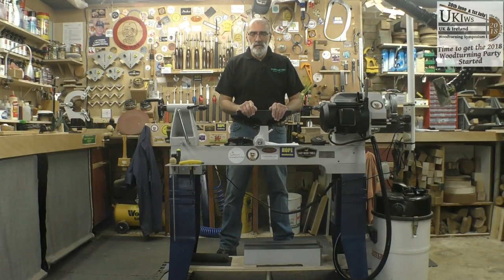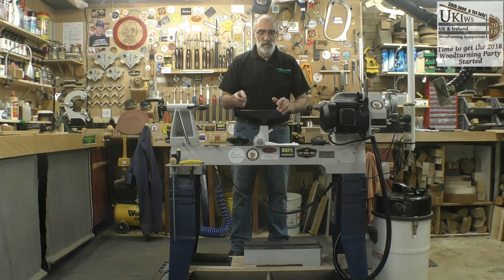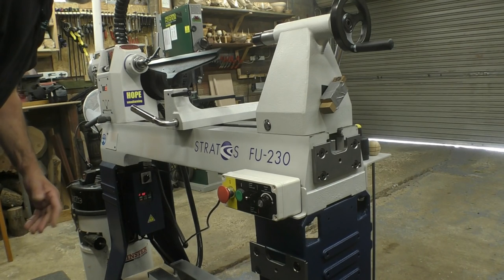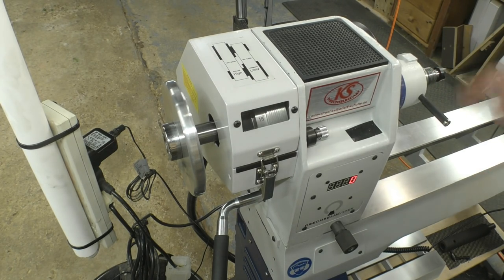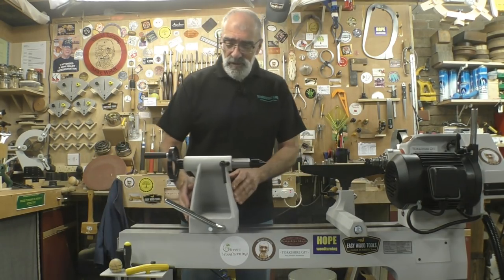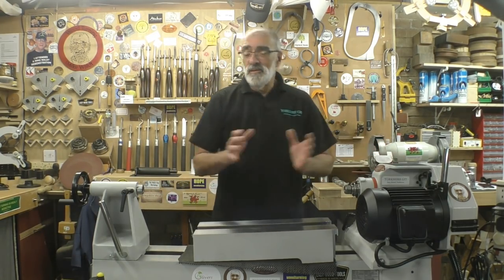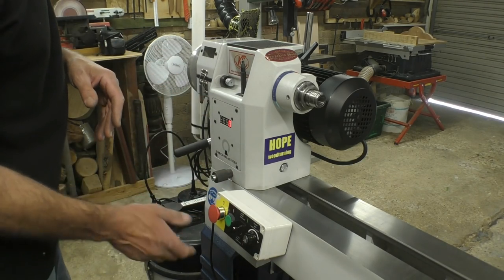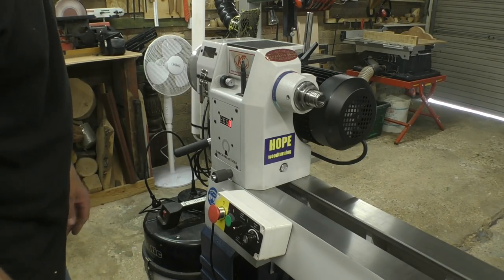The Stratos FU 230 Wood Lathe Review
A review of the Stratos FU230 Lathe from Hope Woodturning